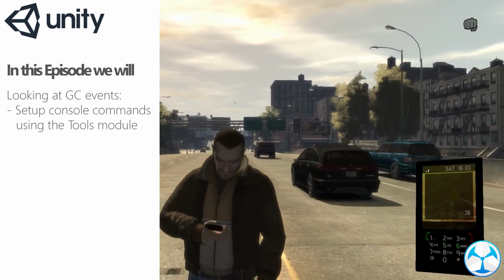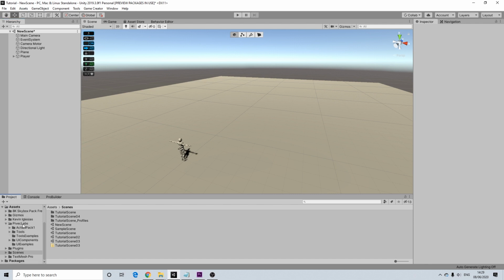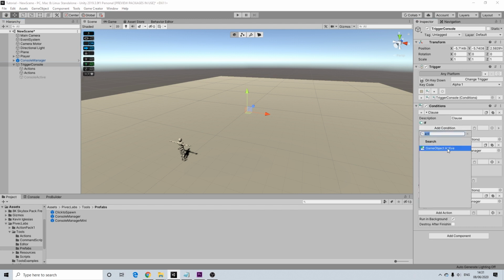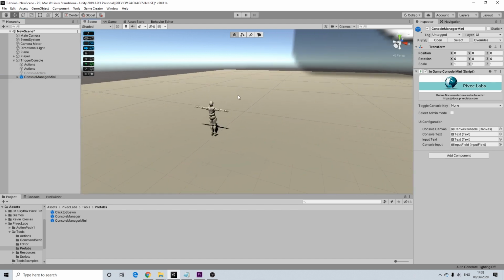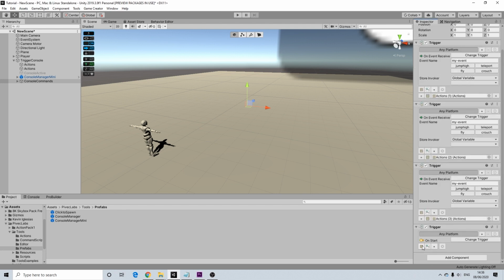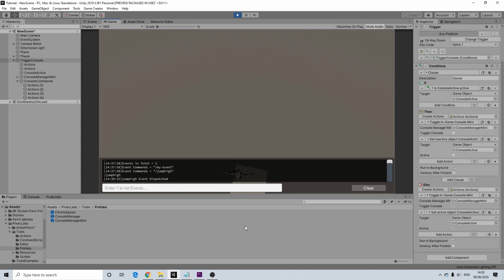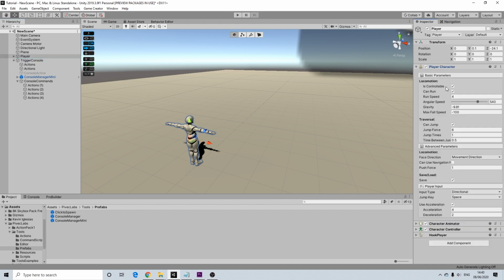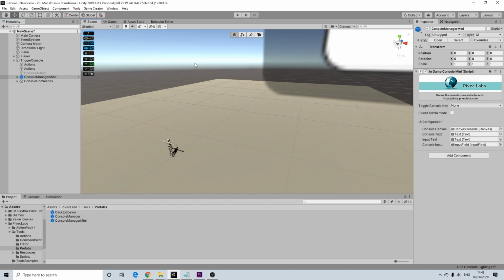Unity Game Creator Tutorial - Events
In this video we'll take look at using events with Game Creator, and how to use these in the form of console commands with the Tools for Game Creator module.